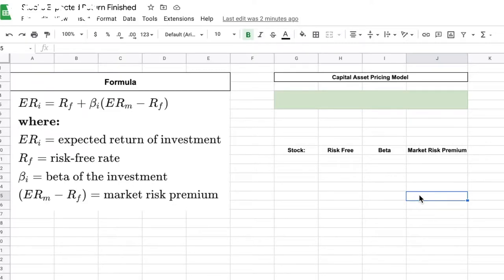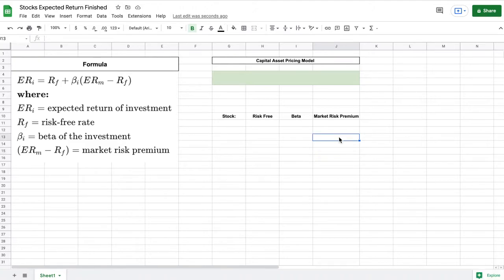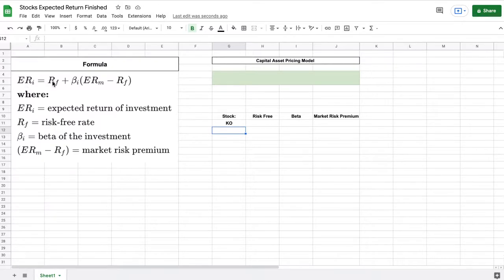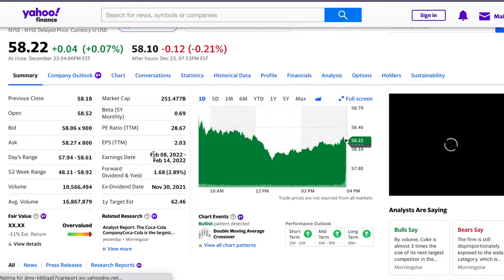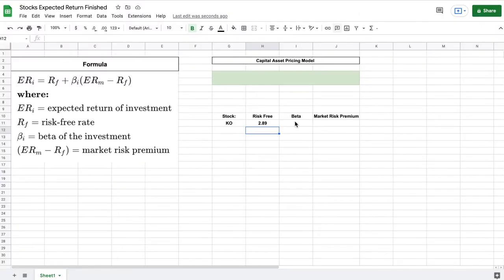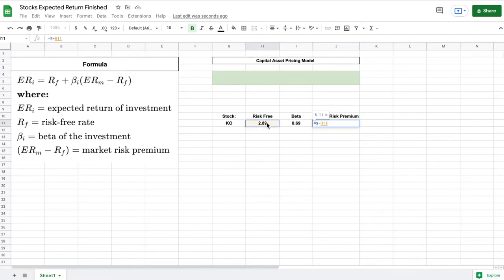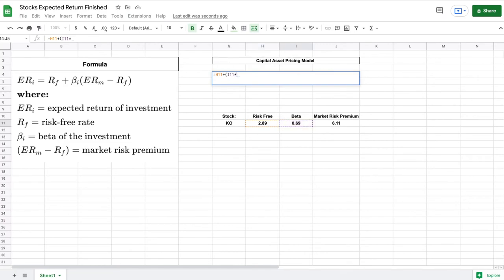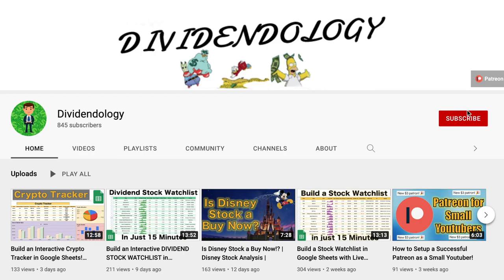How to Calculate a Stock's Expected Return! (Capital Asset Pricing Model)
In this video, I show you how to calculate a stock's expected return using the capital asset pricing model. This model is a great way to make predictions about a stocks possible return. Let me know if you have any questions!

Get one free stock when you sign up for robinhood at this

The microphone I use
The Intelligent Investor